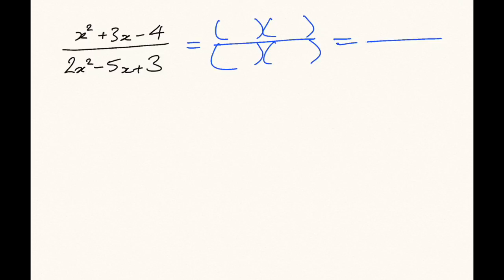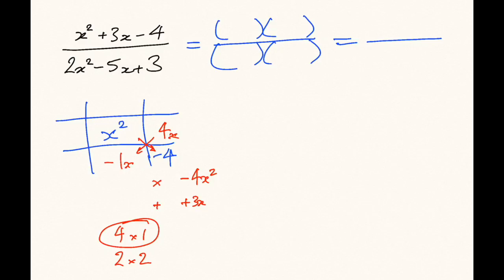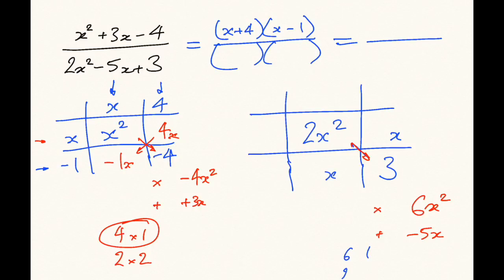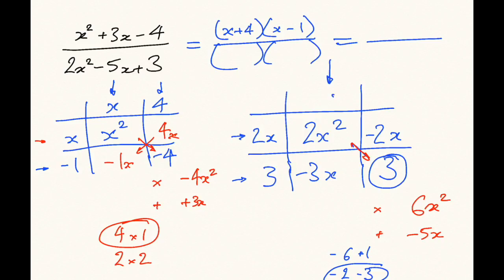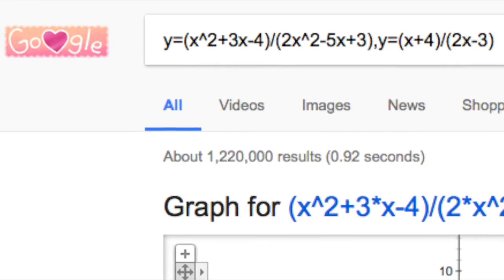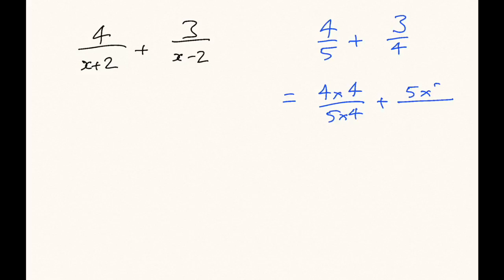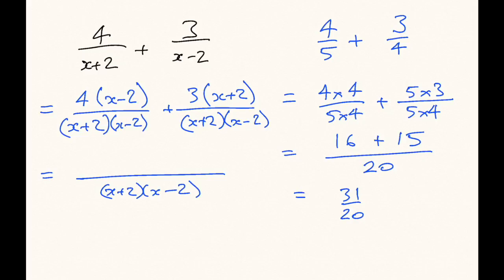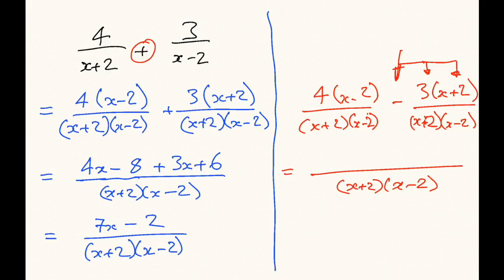GCSE Maths: Simplifying Algebraic Fractions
Two questions about simplifying algebraic fractions.
The first requires finding common factors in quadratics.
The second is adding two algebraic fractions, finding a common denominator by cross-multiplying.
It also shows how to check your answers using a Google search to show graphs of the original and simplified expressions. (Useful for revision, if not in the exam.)